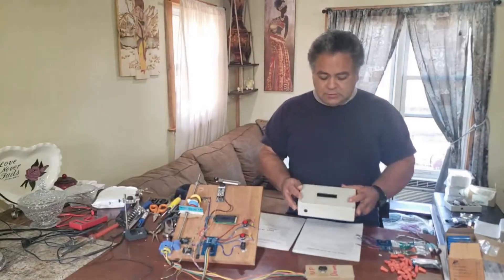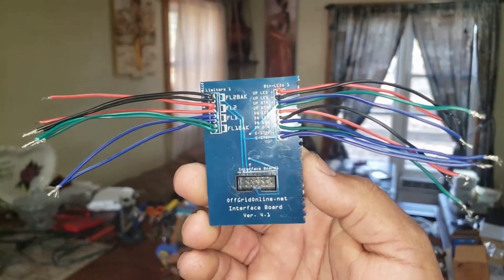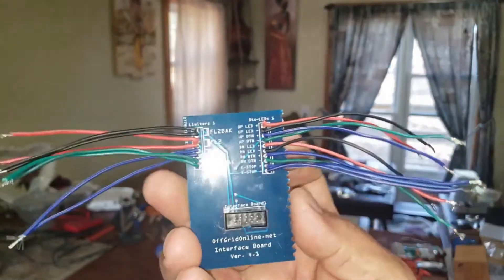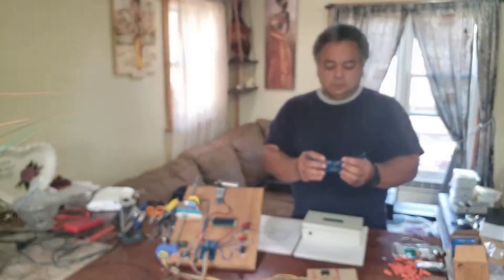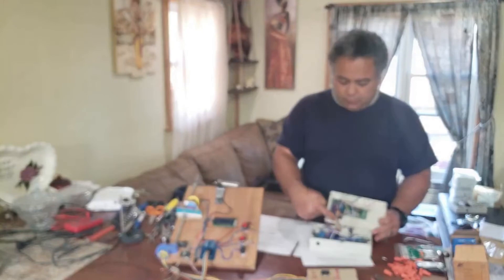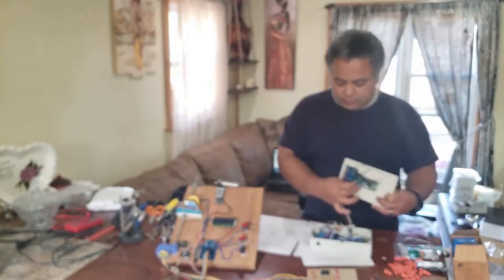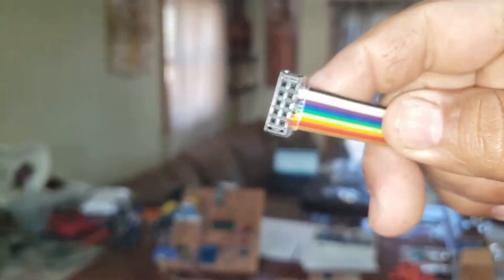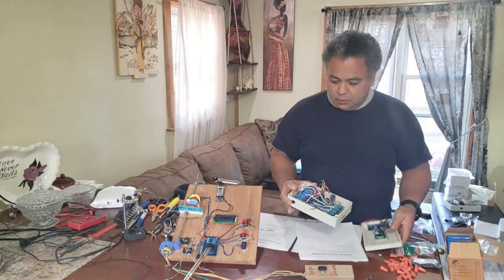Step 2 - Prepare Interface Board - Hoist Controller Installation Video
to see our selection of products and for better pricing options.

This video is part of a playlist made for our customers that have purchased our "DIY Automatic Hoist Controller System Kit for Dumbwaiter Elevator Lift"
This video series provides step by step instructions for integrating our controller with your hoist controlled elevator.
We have divided the videos into sections in order to make it easier to access the specific section of the installation that instruction is needed in.

If you are interested in purchasing this system from us, please see our listings in ebay (Link below)

Our current ebay items: